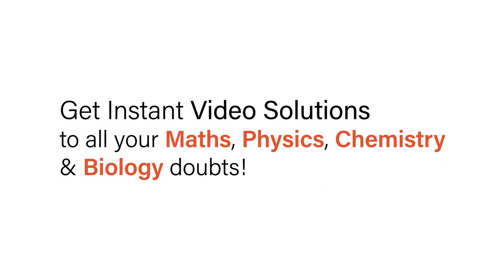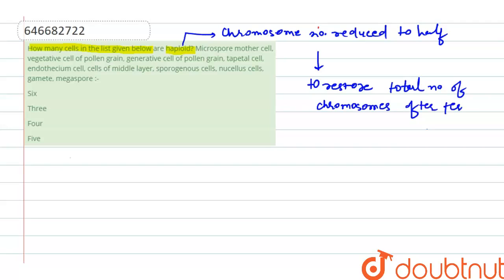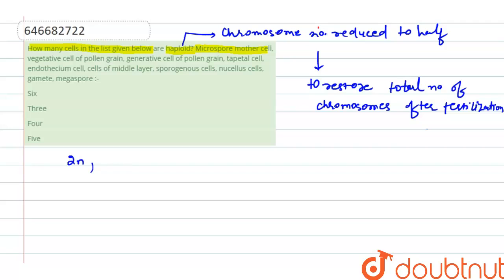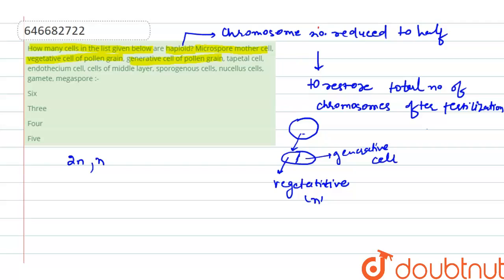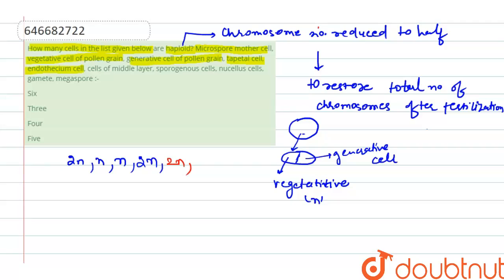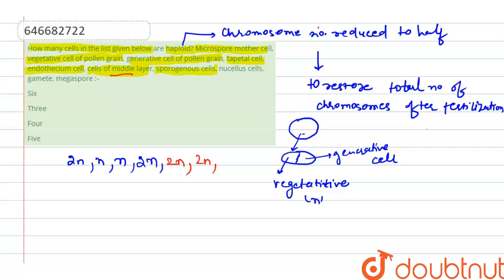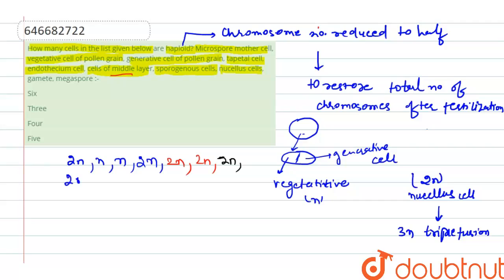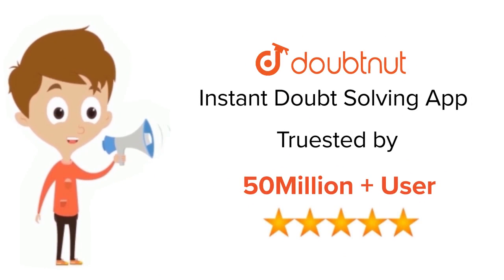How many cells in the list given below are haploid? Microspore mother cell, vegetative cell of p...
How many cells in the list given below are haploid? Microspore mother cell, vegetative cell of pollen grain, generative cell of pollen grain, tapetal cell, endothecium cell, cells of middle layer, sporogenous cells, nucellus cells, gamete, megaspore :-
Class: 12
Subject: BIOLOGY
Chapter: TEST PAPER 2
Board:IIT JEE

👉 Have Any Query? Ask Us.